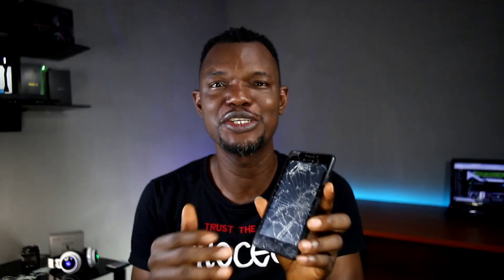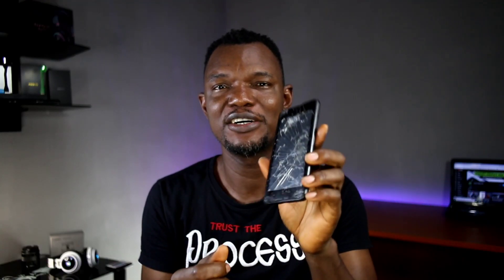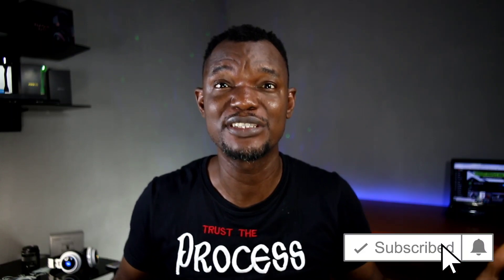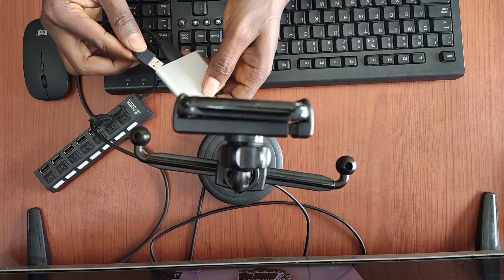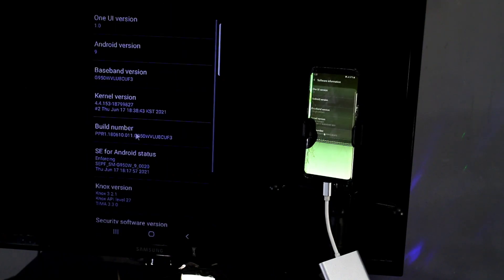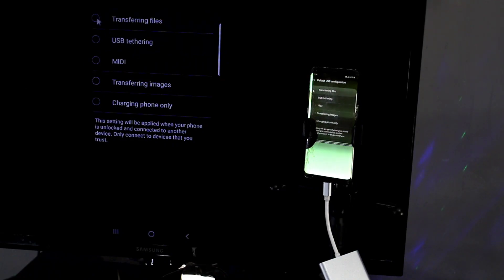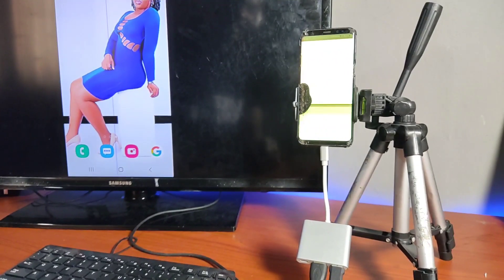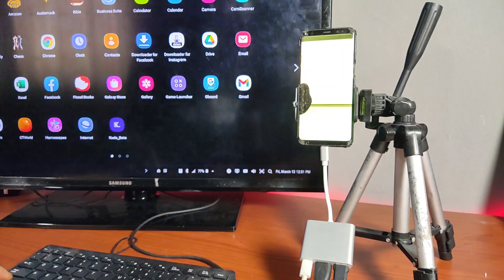How To Use Your Phone With Broken Screen Pt.3: USB-C Display Port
Smartphone screens are delicate, and since glass is glass, they can break without warning. How To Use Your Phone With Broken Screen Pt.3: USB-C Display Port is the best and most stress-free so far in this series.

With a single $5 adapter, you can turn your phone into a desktop even when the phone is entirely black or dead. There is no need to install any software, turn on USB debugging, or set the default USB configuration to file transfer. This is as simple as plug and play.

BUY USB-C TO HDMI ADAPTERS FOR ANDROID/IOS/IPAD:
USB-C to HDMI Dock Hub - compatible with Macbook, HP Zbook, Samsung S8 - S22 Dex, Huawei P20 - P50, Xiaomi Mi TV (Use Smart Depot Special Discount Code : HTDITIBAHXTS, USD5.00 off, PST 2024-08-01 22:50:00 ~ 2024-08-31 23:59:59)

Type C to Dual HDMI-Compatible USB 3.0 PD Converter 4 in 1 USB C Dock Station Hub 4K Adapter Cable For Android Phones, Macbook, Laptop, TV

USB-C to HDMI/VGA/USB-C Dock Hub - compatible with Macbook, HP Zbook, Samsung S8 - S22 Dex, Huawei P20 - P50, Xiaomi Mi TV

New USB HUB Docking Station Type C Adapter USB 3.0 4K HDMI-compatible VGA RJ45 15 in 1 Converter for Pro Hub Thunderbolt 3 plus Wireless Charger

Lightning plug to HDMI/USBA/C Dock Hub for all iOS iPhone iPad

Lightning to 4K 60FPS HDMI (Single cable) for iPhones and iPad

Lightning to Rj45 Ethernet LAN HDMI Adapter 4K TV USB Hub OTG Cable Charging Converter for iPhone 13/12/11Pro/11/XS/XR/X/8/iPad

Docking Station USB Type C HUB To HDMI-Compatible Adapter OTG Vga RJ45 Lan Multi USB PD 3.0 USB-C for MacBook Pro Air 4KSplitter

For a detailed list of all devices that support display out function, click on the

OTHER VIDEOS YOU MAY LIKE:
5 Settings You Must Turn On Now To Access And Use Your Phone With A Dead Screen
4th Screen Change, Full Refurbishment And 5 Things You Must Know Before Buying An Android Phone